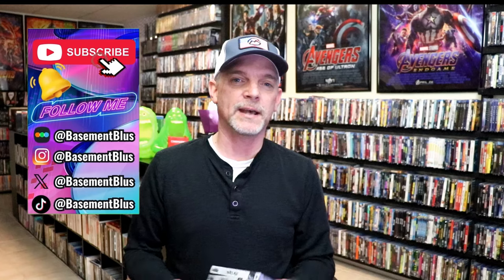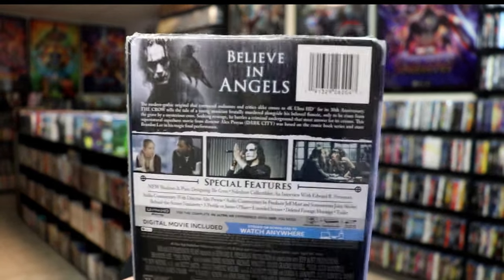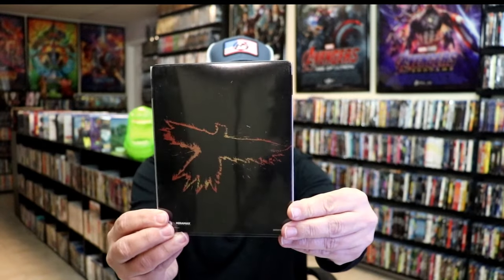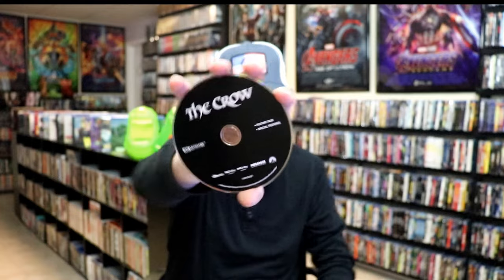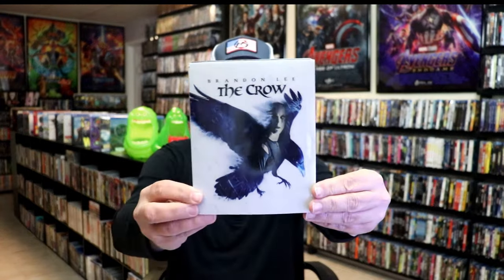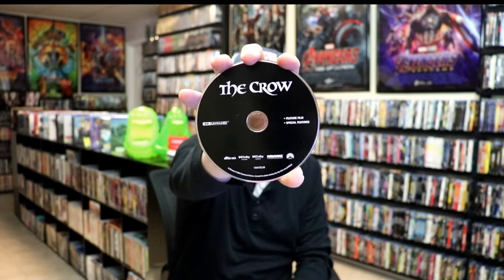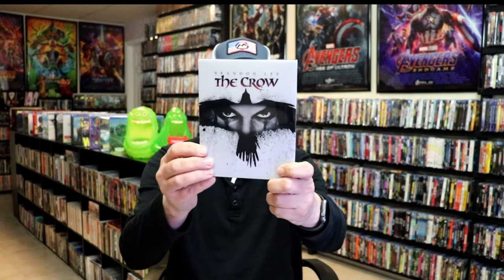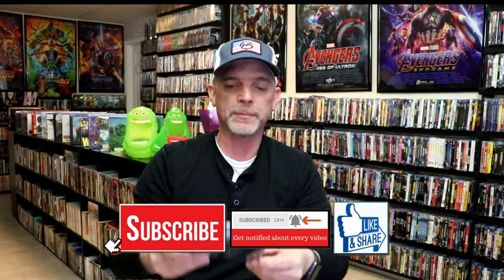The Crow 30th Anniversary Limited Edition 4K Steelbooks | General Release and Walmart Exclusive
Check out The Crow 30th Anniversary Limited Edition 4K Steelbooks!

► Purchase the 4K Ultra HD Steelbook
► Purchase the 4K Ultra HD